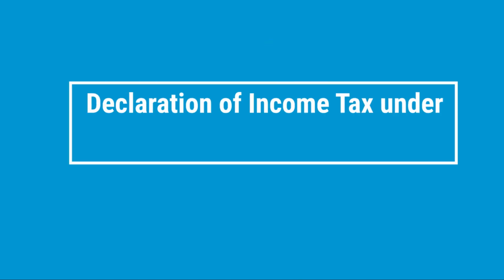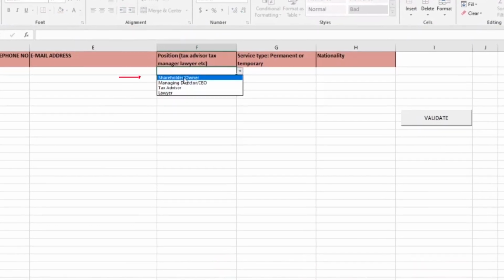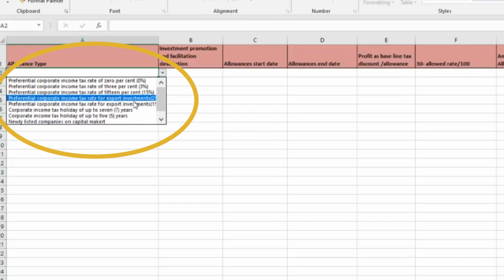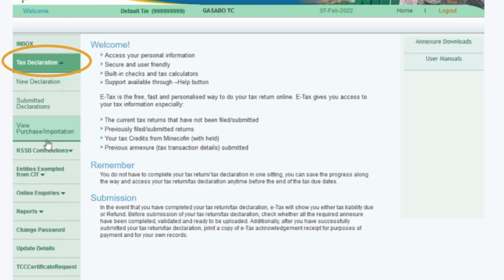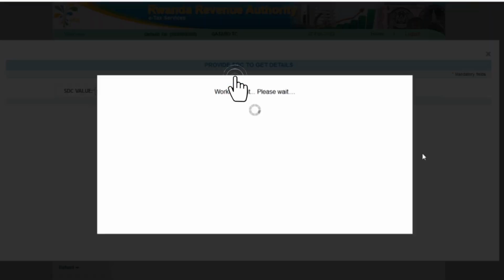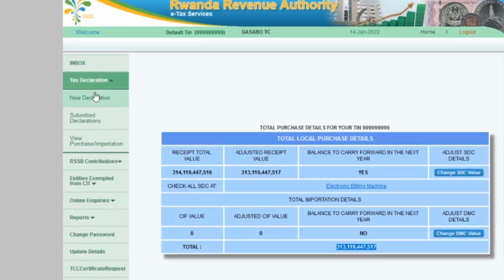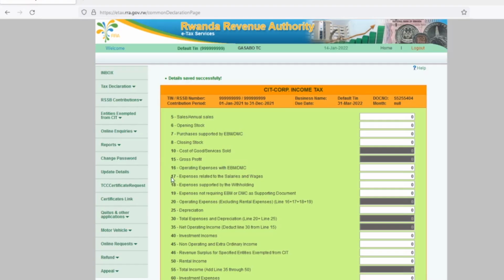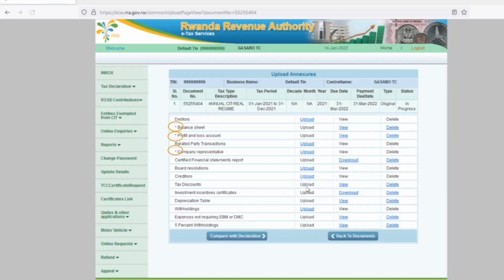Declaration of Income Tax Under the Real Regime